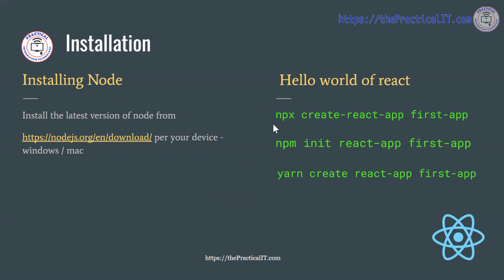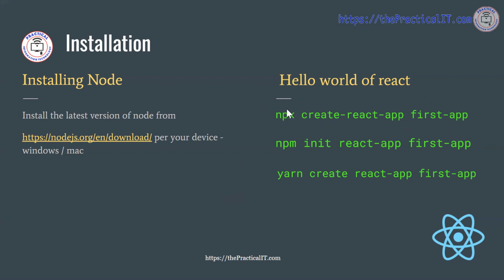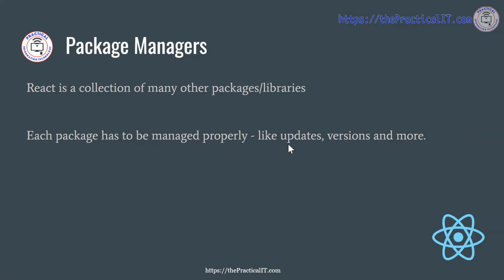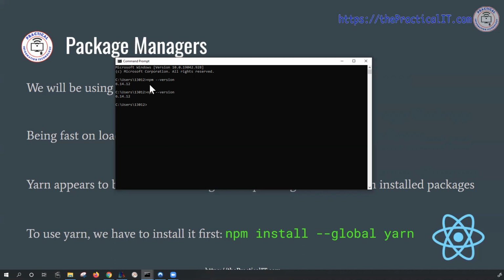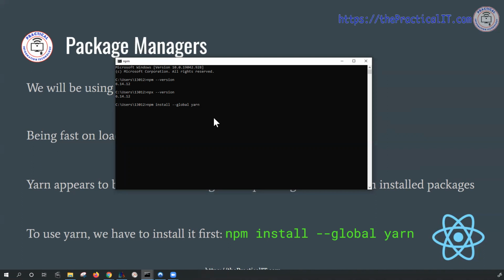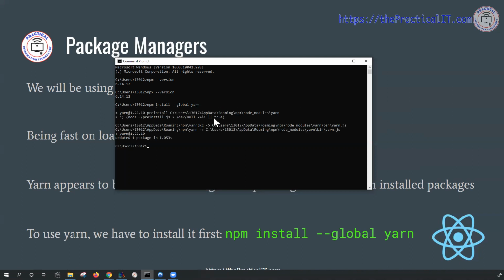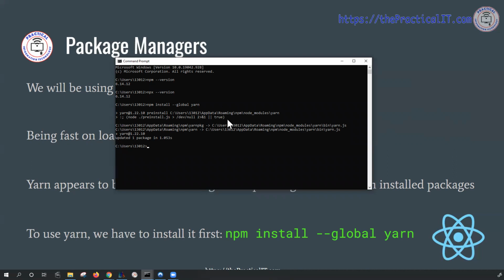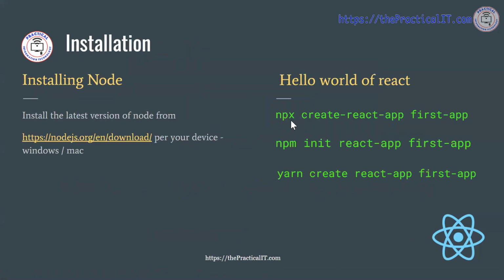React JS 03 - Package Managers Tutorial. Installing Package Managers - NPM and YARN - Practical IT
What are package managers? What is the use of package managers. Using yarn and npm for the purpose of managing packages.